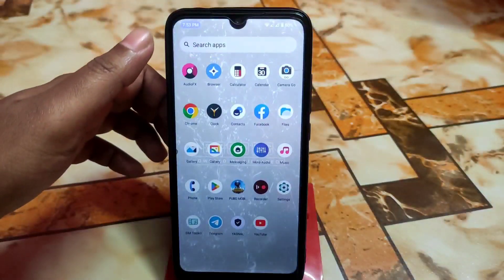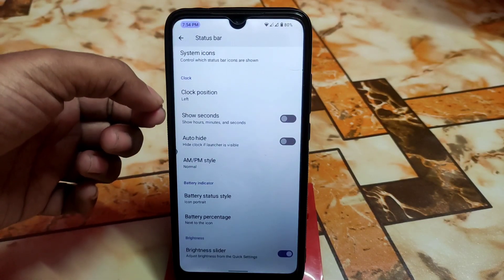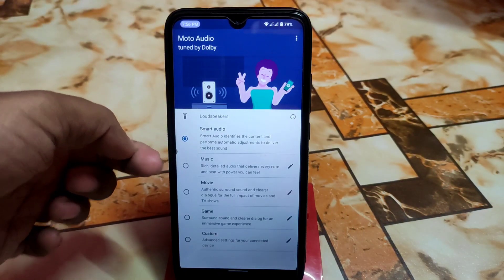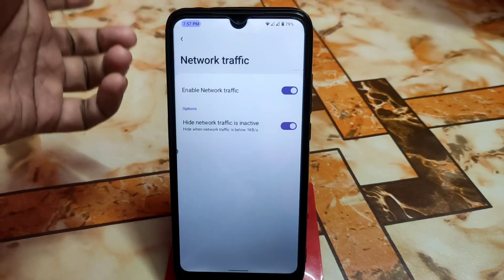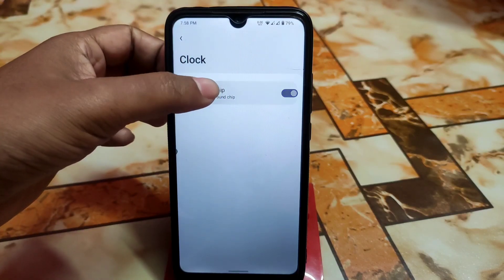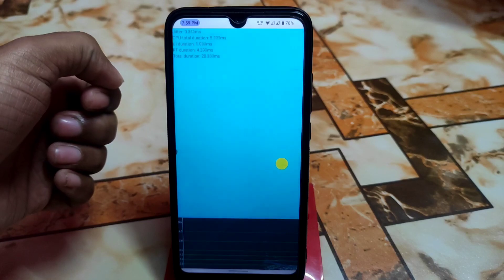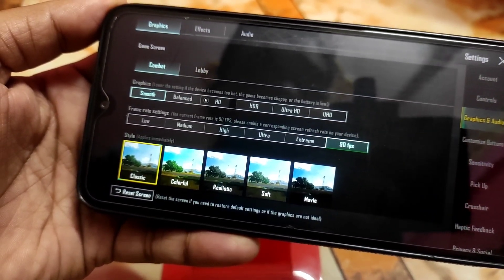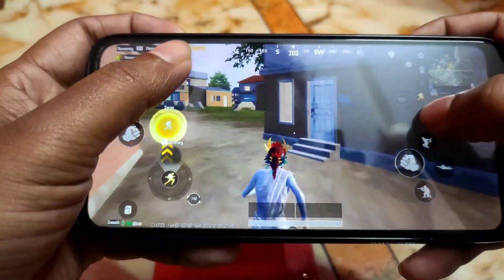Exodus OS New Update For Redmi 7/Y3|Super Smooth|Gaming rom|Best Rom To Try in 2023|Must Try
In This video i will review Exodus os android 12.1 For redmi 7 and redmi y3.Install Exodus os in redmi 7 and redmi y3.No cpu throttle.Another best Custom rom.